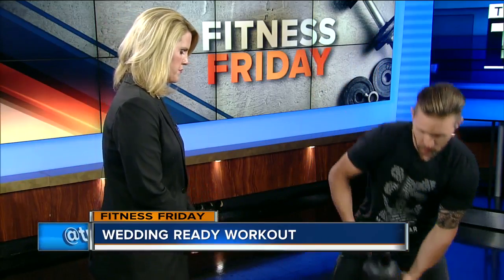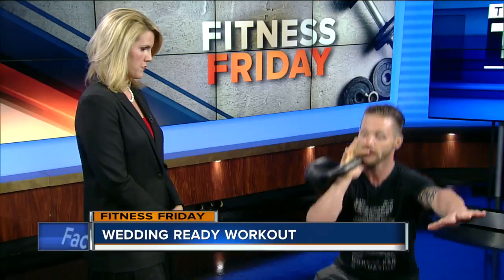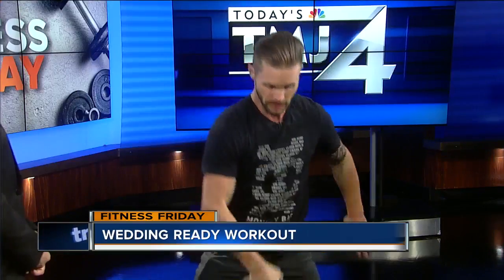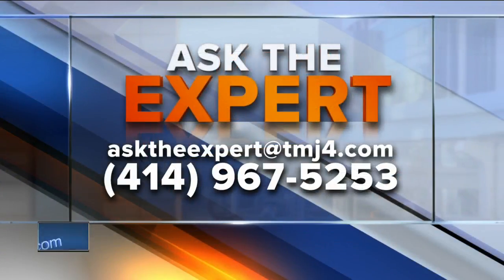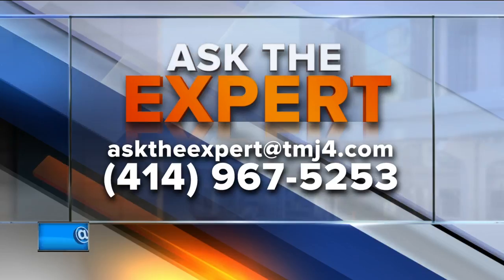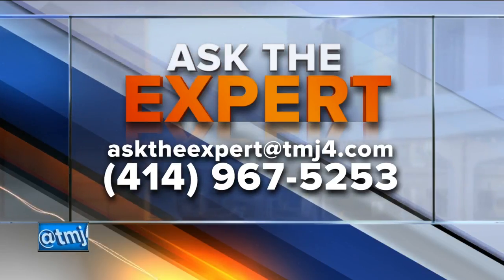Fitness Friday: Getting fit to say 'I do'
Jeffery Winzenried from Monkey Bar Gym Milwaukee shares some tips on being in tip-top shape for your wedding day.